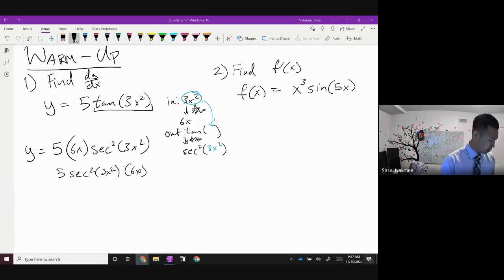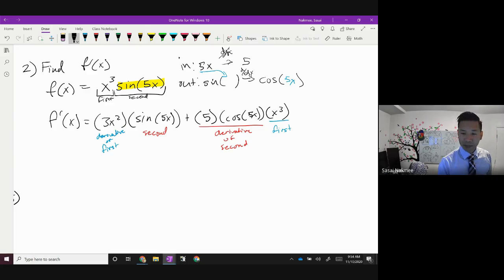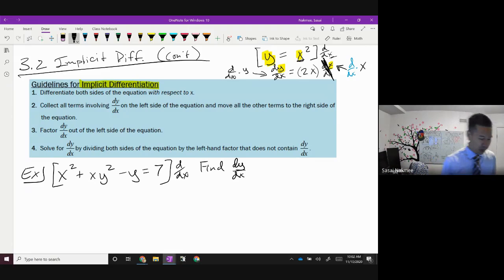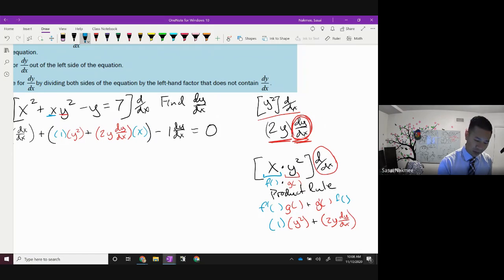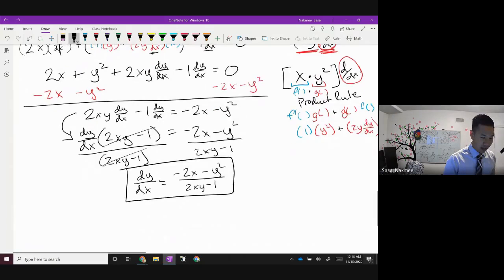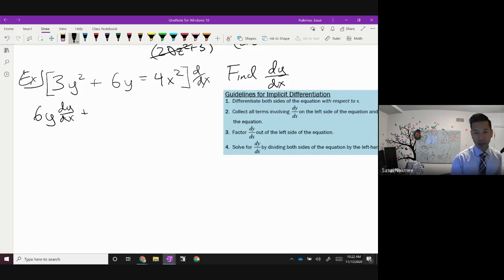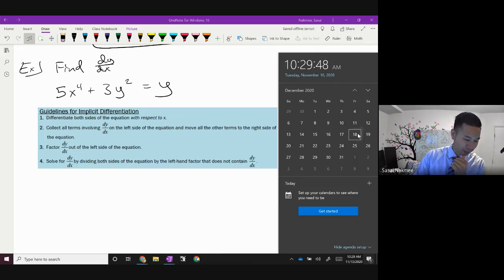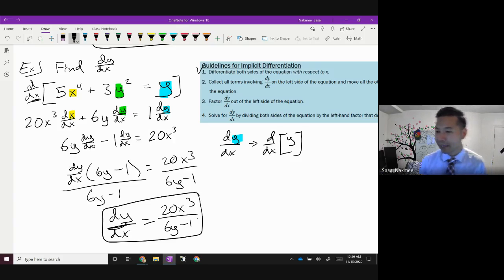AP Calc AB 3.2 Implicit Differentiation Part 1 (11-10-20)